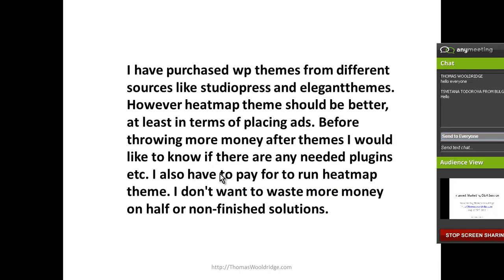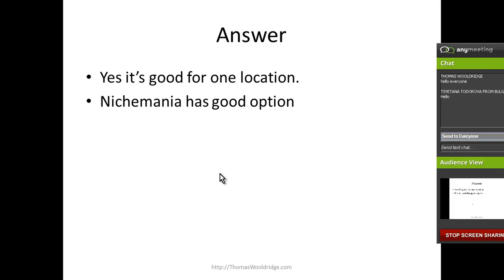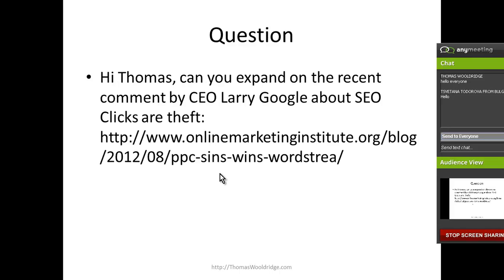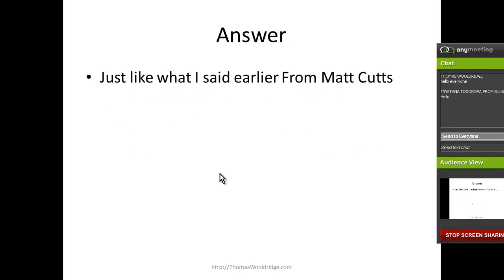Internet Marketing Q&A for August 29th